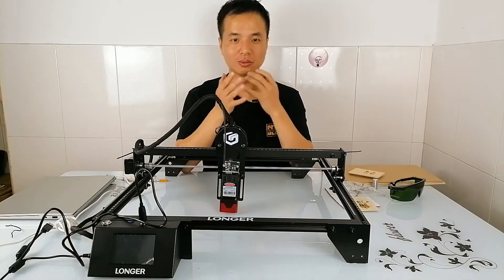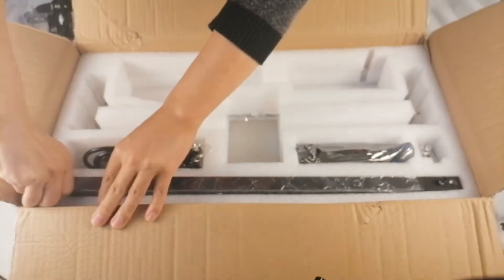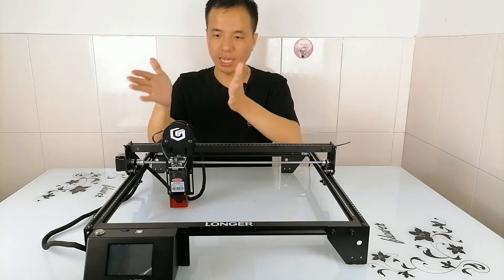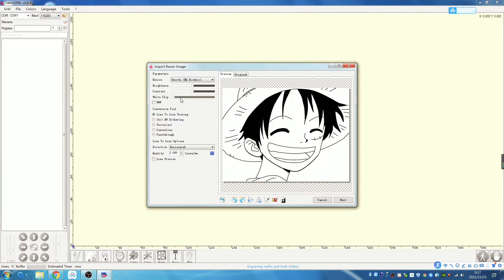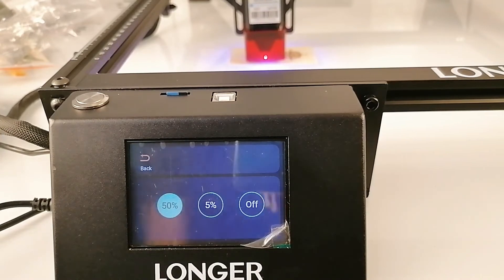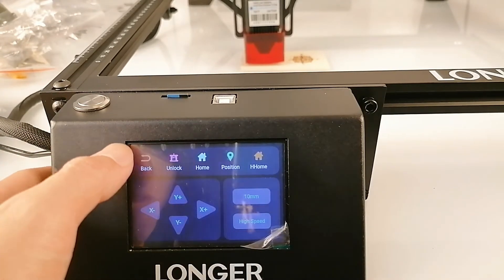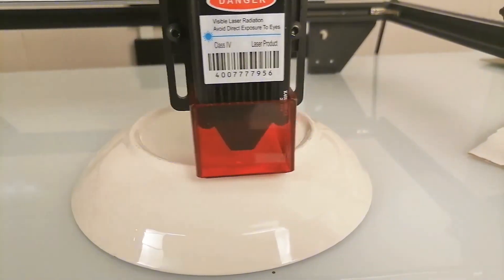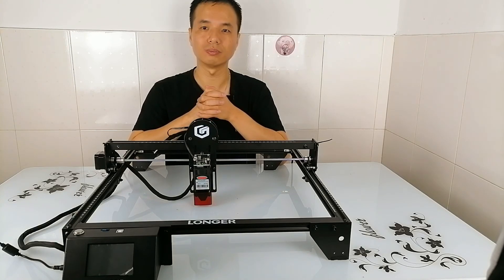Longer Ray5 Laser Engraver Unboxing Review: Affordable & User Friendly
This video will unbox longer laser engraver ray5, assemble and test running.

00:06 Introduction
01:24 Unboxing
02:17 Assemble
03:48 Feature explain
06:42 Control Box Menu
09:56 Engrave Something
11:44 Conclusion